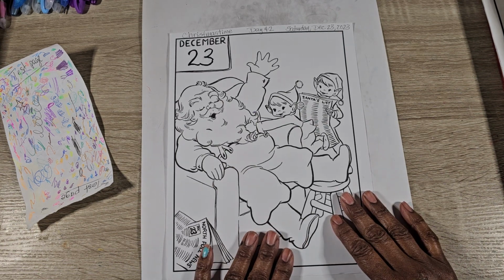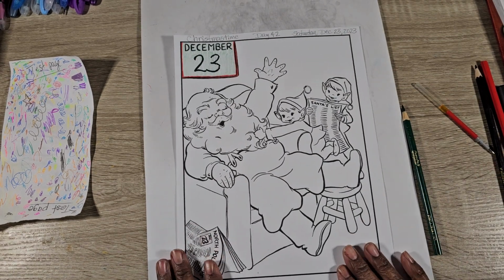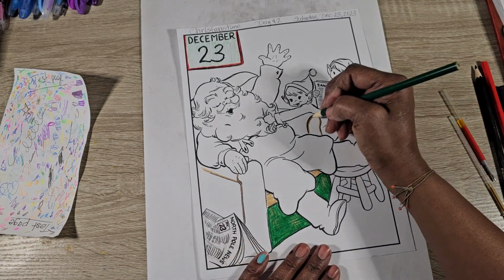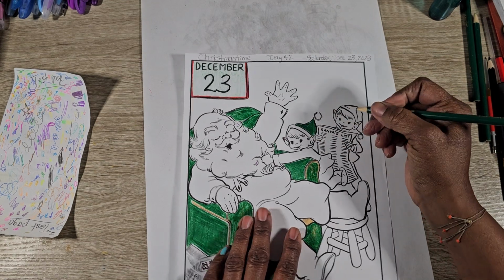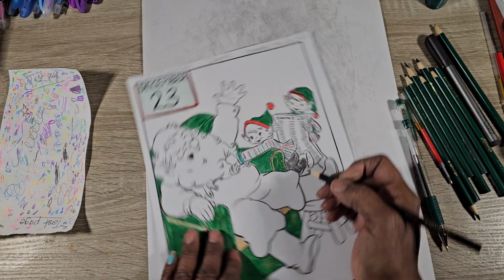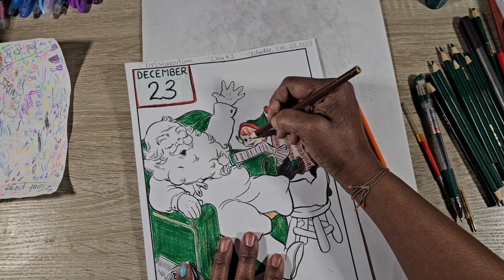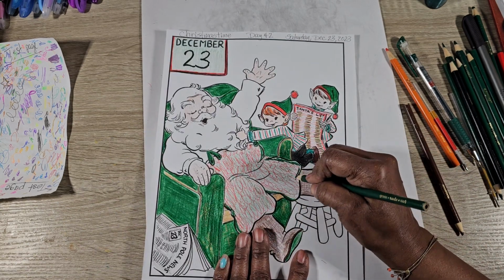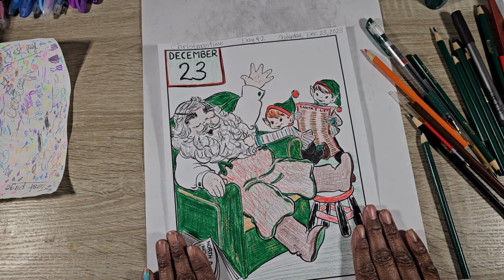CHRISTMAS coloring page... Day 42